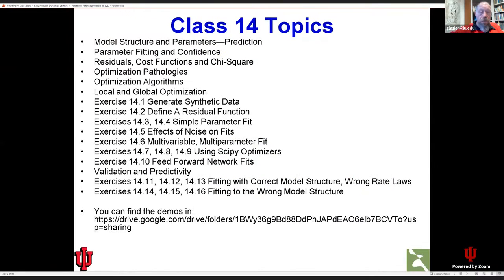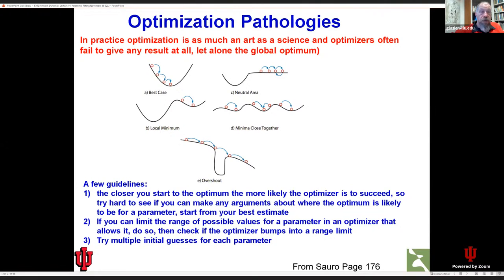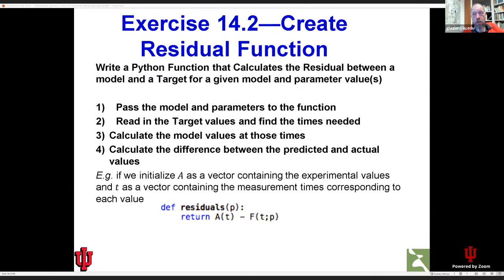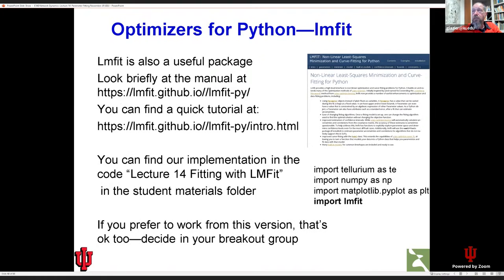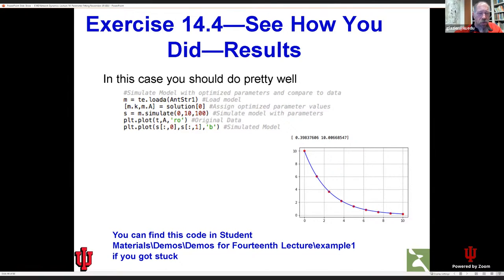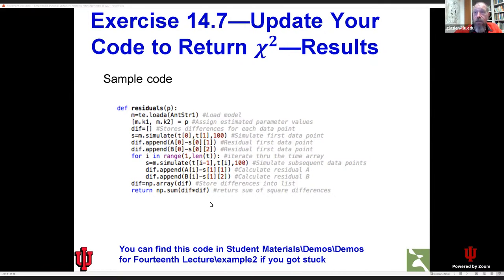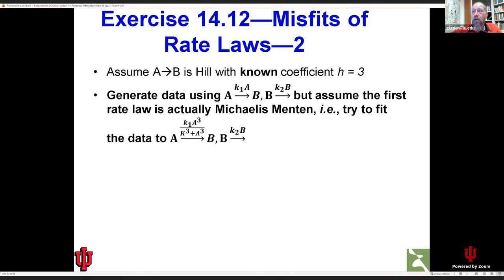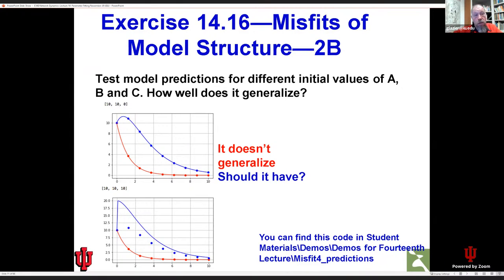ENG340/542 Network Modeling Lecture 14 Parameter Fitting November 29 2022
ENG340/542 Computational Bioengineering Network Modeling Lecture 14, November 15, 2022
Introduction to Parameter Fitting

Engineering 340/542 teaches how to model network dynamics using the Tellurium/Antimony model specification framework and Python-based Jupyter notebooks. The course covers the basics of developing simple metabolic, cell-signaling, gene-regulatory and pharmaco-kinetic network models and fitting models to experimental data. The thirteenth lecture discusses temporal dynamics of coherent and incoherent feed-forward networks and introduces parameter fitting of models written in Antimony using scipy optimizers. The course uses the nanoHUB deployment of Tellurium Since nanoHUB is a free resource, anyone who is interested can create a nanoHUB account and learn along with us.

Detailed Outline:
Model Structure and Parameters—Prediction
Parameter Fitting and Confidence
Residuals, Cost Functions and Chi-Square
Optimization Pathologies
Optimization Algorithms
Local and Global Optimization
Exercise 14.1 Generate Synthetic Data
Exercise 14.2 Define A Residual Function
Exercises 14.3, 14.4 Simple Parameter Fit
Exercise 14.5 Effects of Noise on Fits
Exercise 14.6 Multivariable, Multiparameter Fit
Exercises 14.7, 14.8, 14.9 Using Scipy Optimizers
Exercise 14.10 Feed Forward Network Fits
Validation and Predictivity
Exercises 14.11, 14.12, 14.13 Fitting with Correct Model Structure, Wrong Rate Laws
Exercises 14.14, 14.15, 14.16 Fitting to the Wrong Model Structure